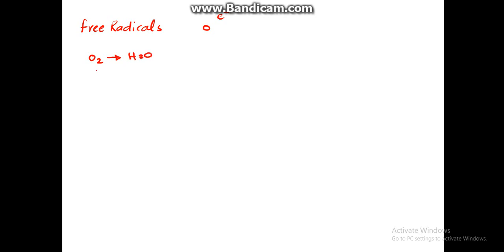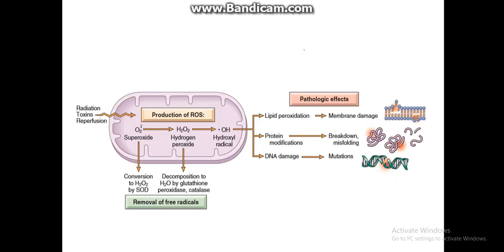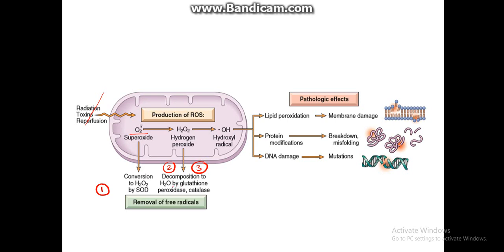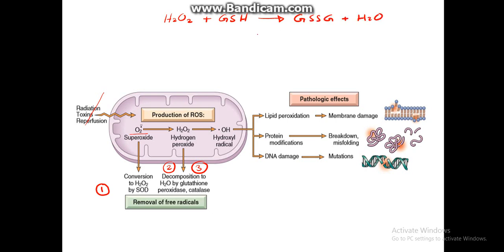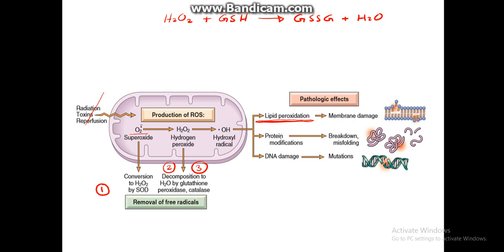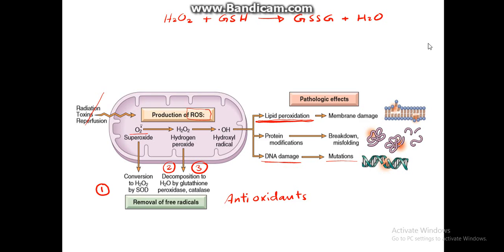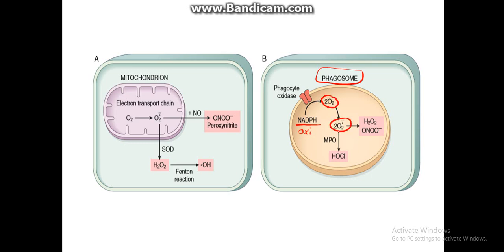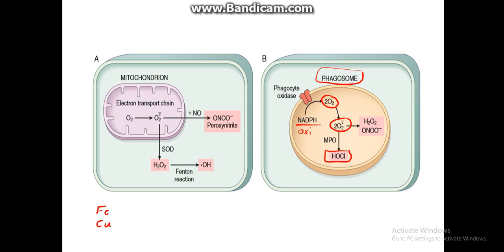Free Radical injury 1